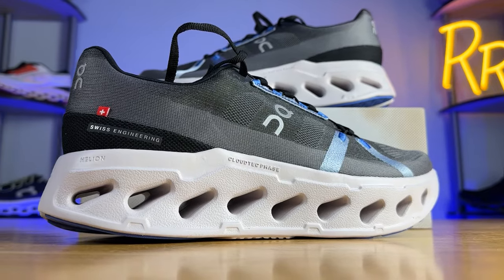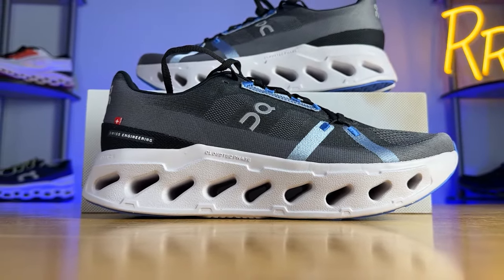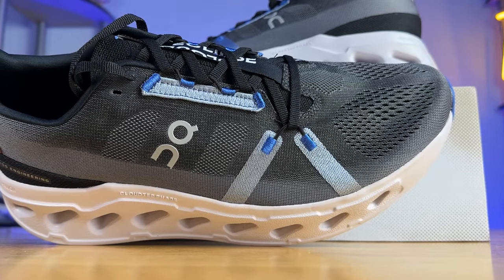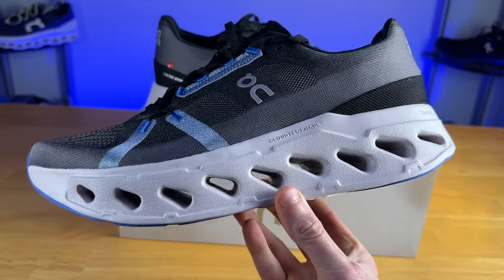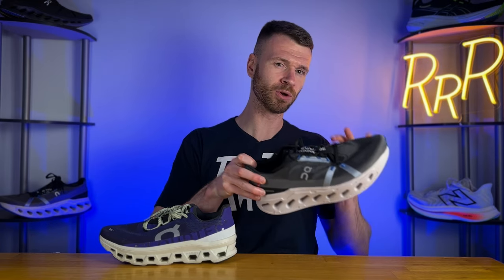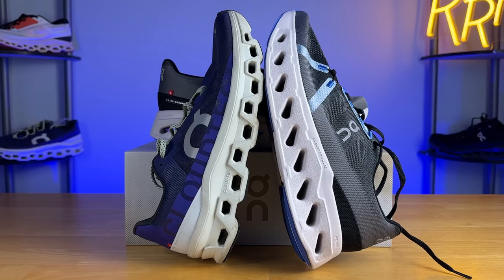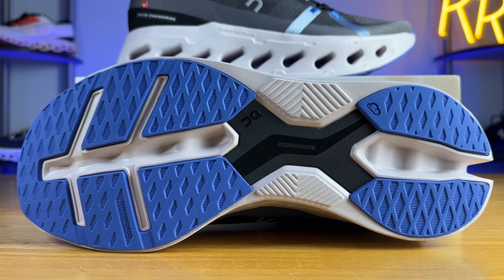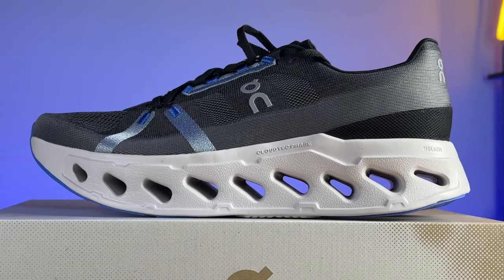On's LARGEST Running Shoe!? | Cloudeclipse vs Cloudmonster | Cloudtech Phase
Ryan's Running Review of the On Cloudeclipse running shoe

While no one had a chance to preview this video these shoes were provided at no cost by Road Runner Sports, and the creation of this video was paid for by Road Runner Sports.

On Cloudstratus 3
On Cloudmonster 2
On Cloudsurfer 2
On Cloud 5
On Cloudboom Echo
On Shoes
QC shoes
Best running shoes
Best walking shoes
on running shoes cloud 5
on running cloudmonster